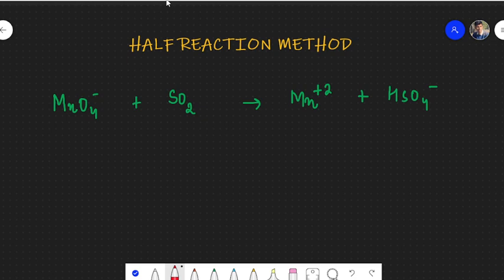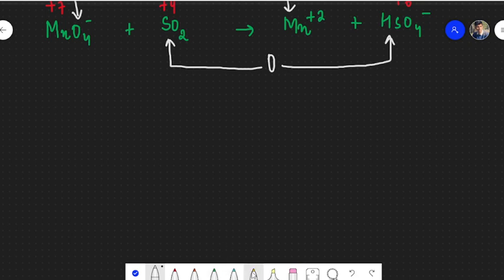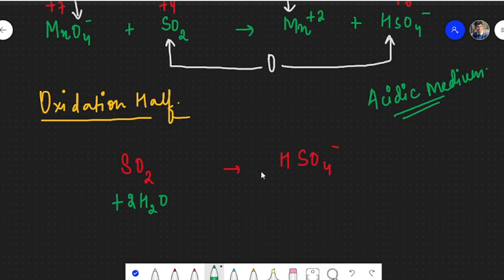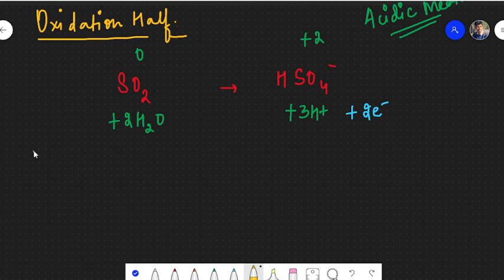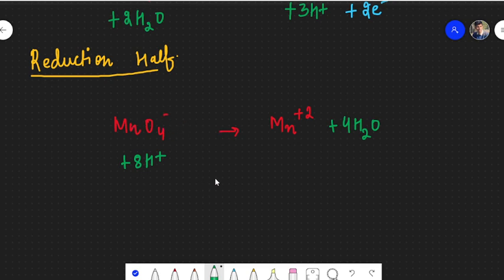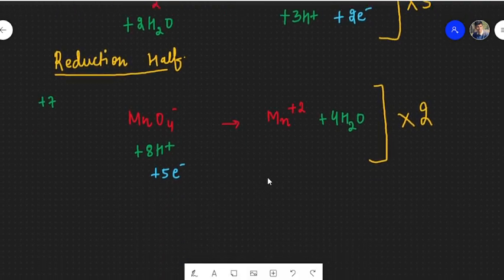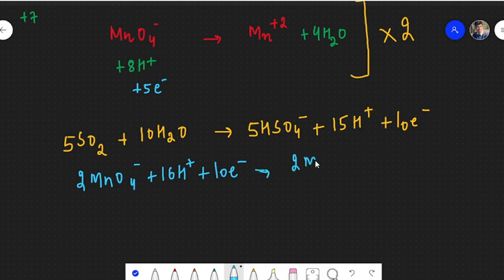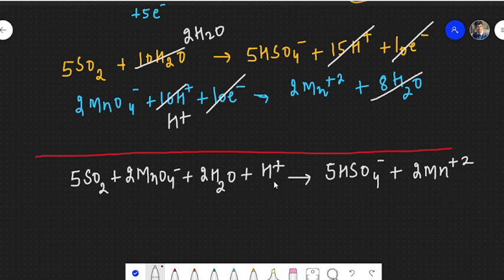Half Reaction Method